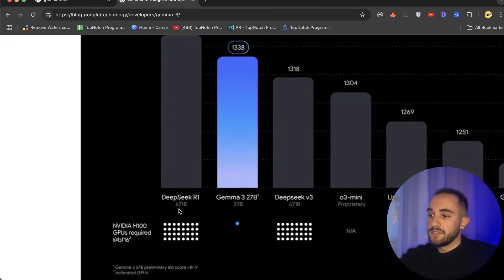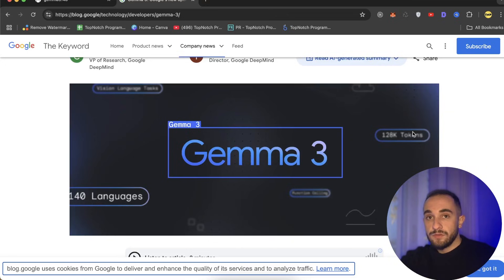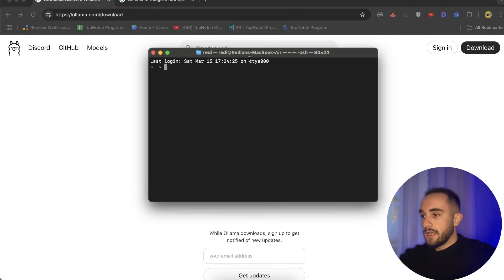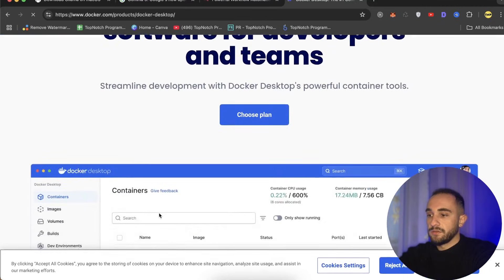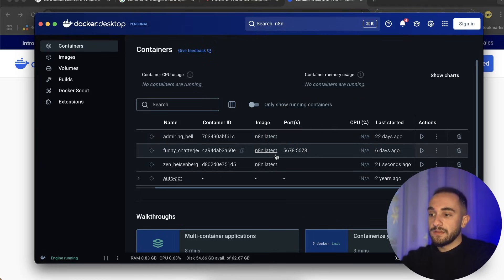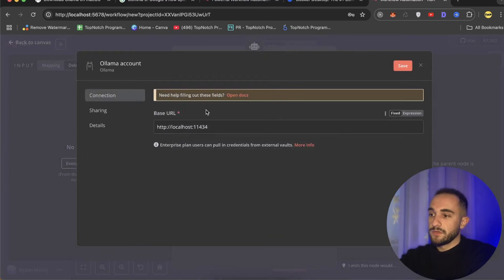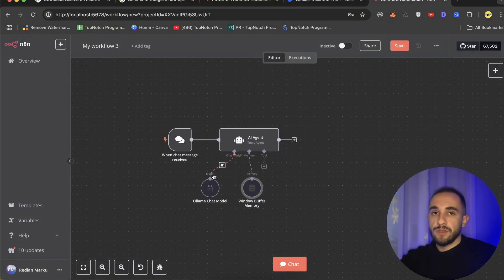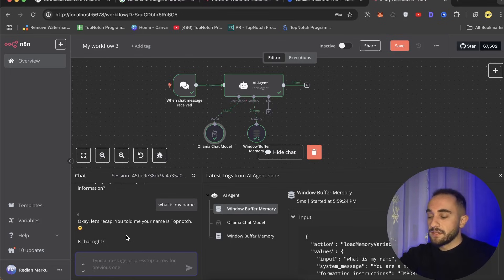How To Install Gemma 3 on your computer and Create an AI Agent with N8N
In this video I am showing how to install the latest version of google Gemma 3 AI model, you can run it locally on your computer and create AI agents.

Timestamps:
00:00 -Intro
01:22 -Download Gemma 3 for free
03:00 -Install N8N for free using Docker
04:57 -Create a N8N workflow
05:28 -Fix Ollama and N8N Connection Error
06:16 -Create an AI Agent